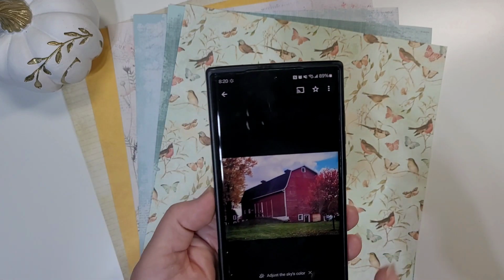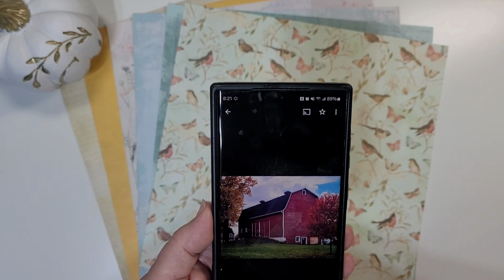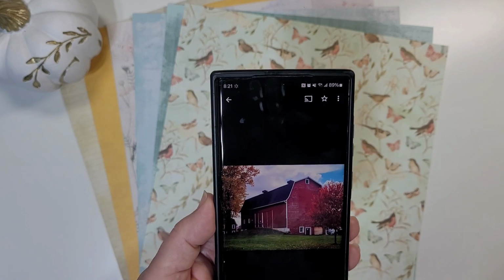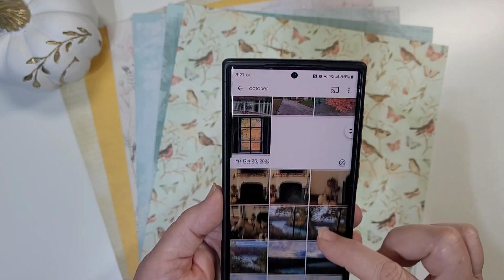Let's Talk About Photo Composition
There are three elements to create a technically "good" photo.
You need your subject to be in FOCUS. Next your EXPOSURE to be set appropriately (this just means that your image has enough light). Finally, you need to COMPOSE your shot.

Today we're going to talk about composing your shots. I hope you enjoy sitting with me as we go through some photos and I talk about my thoughts.

I think the most important element in taking a photo is to choose subjects that fill your soul with joy.
That's the BLISS element.